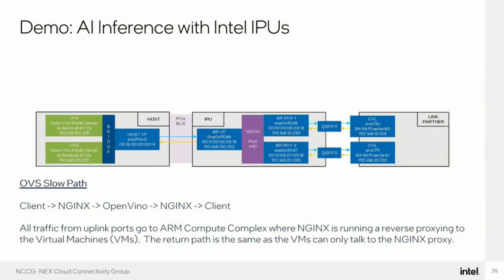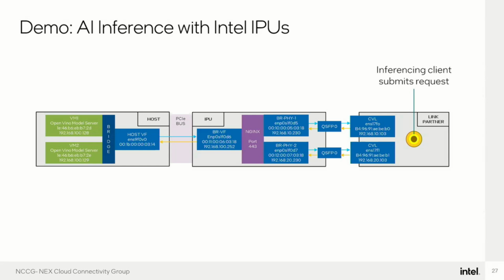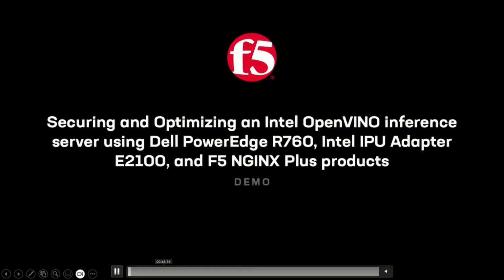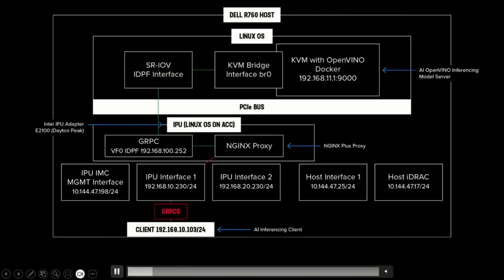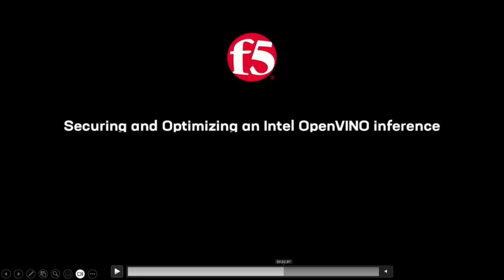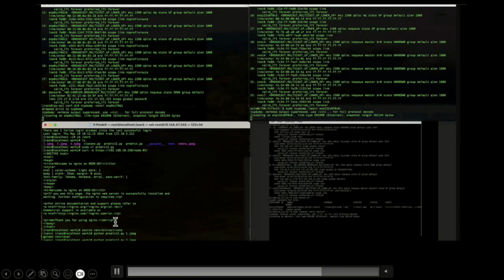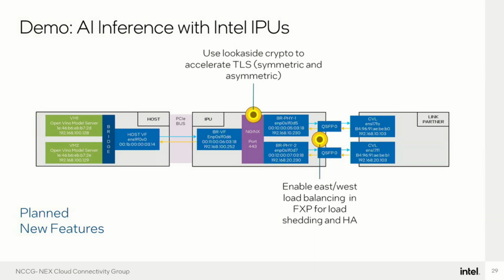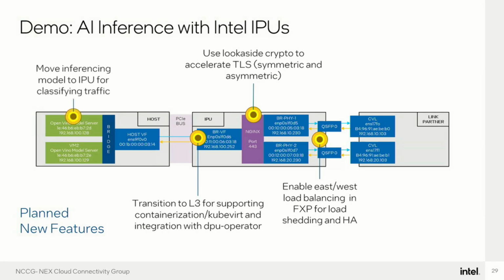Intel Demo: AI Inference on Intel IPUs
See a demo on how Intel’s IPUs can be used to enhance AI inference. See how east/west load balancing can be expedited through IPU technology and can enhance HA needs for AI workloads.

Presented by Cody McCain, IPU Software Solutions Product Manager. Recorded live at Networking Field Day 35 in Silicon Valley on July 10, 2024. for more information.